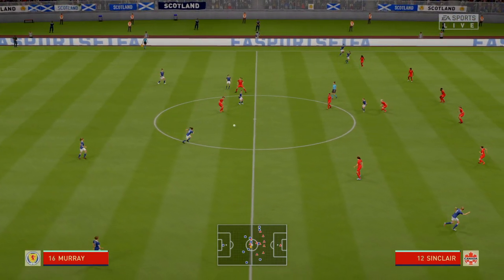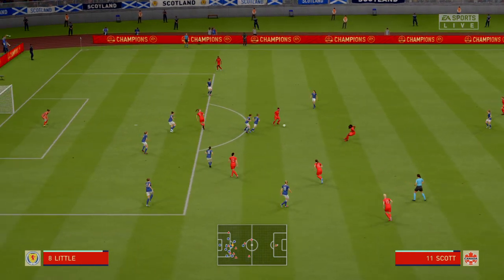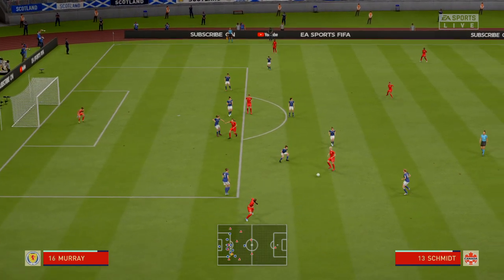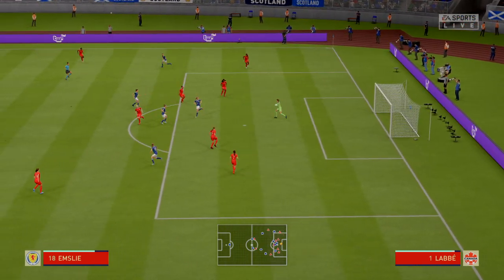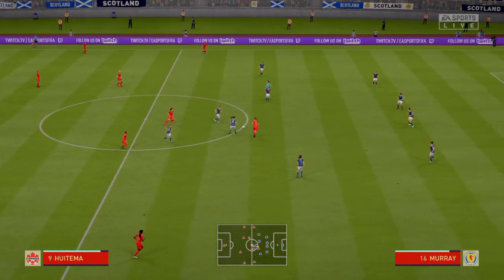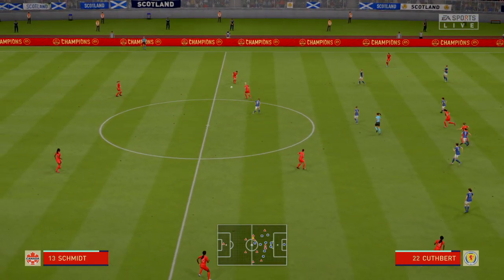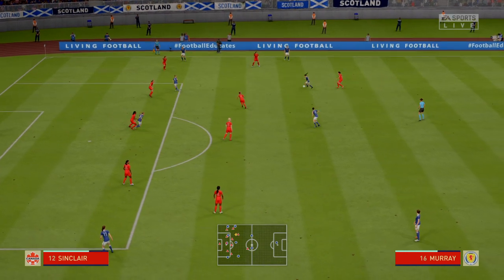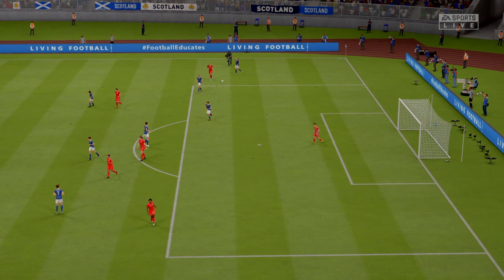Leicester City vs Manchester United Women 1-3 All Goals & Highlights | FA Women's Super League 2021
Leicester City vs Manchester United Women 1-3 All Goals & Highlights HD | Barclays FA Women's Super League 2021/22 Matchday 2 Live Stream
Leicester City vs Manchester United Women 1-3 All Goals & Highlights HD | Barclays FA Women's Super League 2021/22 Live Match Stream Barclays FA Women's Super League 2021/22 Matchday 2 Live Stream FA WSL

Match Report & 1-3 All Goals & Extended Highlights -
Ella Toone scorred for Manchester United Women in 36' to make it 1-0 with an assist from Katie Zelem
Maria Thorisdottir scored in 47' to make it 2-0 for MUFC Women against Leicester City Women
Abbie McManus scored in 61' to make it 2-1 for Leicester City Women
Martha Thomas made it 1-3 as the final scoreline for Mancester United Women against Leicester City Women

Leicester City vs Manchester United Women LIVE HD | Barclays FA Women's Super League 2021/22 | Match Report & Highlights | All Goals HD | Live Stream
Leicester City vs Manchester United Women LIVE HD Goals & Highlights LIVE | Barclays FA Women's Super League 2021/22 Match News
Leicester City vs Manchester United Women LIVE HD LIVE HD | FA Women's Super League 2021/22 Match Lineup
Leicester City vs Manchester United Women LIVE HD Goals and Highlights HD | FA Women's Super League 2021/22 Commentary LIVE Streaming
Leicester City vs Manchester United Women LIVE HD LIVE Streaming | FA Women's Super League Goals | Sky Sports Football
Leicester City vs Manchester United Women LIVE HD | FA Women's Super League 2021 Score | Sky Sports
Leicester City vs Manchester United Women LIVE HD | FA Barclays Women's Super League 2021/22 | Adriana Leon goals and full match extended highlights
Leicester City vs Manchester United Women LIVE HD Streaming HD | Match Report & Highlights | Sky Sports | Goals
How to watch Leicester City vs Manchester United Women - WSL
How to watch Leicester City vs Manchester United Women Free - WSL
How to watch Leicester City vs Manchester United Women LIVE - WSL
How to watch Leicester City vs Manchester United Women Online Free Streaming - WSL

Leicester City Women vs Manchester United Women: Match Preview | WSL 2021/22
On Sunday, Leicester City Women host Manchester United Women at the King Power Stadium for their first-ever home Women’s Super League match. After losing their opening game of the season, the Foxes will be seeking to pick up their first points of the season, while Man United will be aiming to keep their winning streak going.
WHEN & WHERE?
Venue: King Power Stadium
Date: Sunday, 12th of September 2021.
Time: Kick-off at 14:00 BST.
TEAM NEWS
Abbie McManus, Georgia Brougham, Molly Pike, and Jessica Sigsworth all made their competition debuts last weekend for Leicester City. The Foxes used a 3-5-2 shape, and Flint will be pleased to have scored in the Premier League after a productive scoring season in their promotion-winning campaign last season. Last weekend, all three members of the back three – Brougham, McManus, and Samantha Tierney – were given yellow cards, and they will need to better their conduct in the hopes of avoiding suspension.

After a busy summer of activity representing the Netherlands at the Olympics, Jackie Groenen arrived off the bench for Man United last weekend, but she could get her first start for the Red Devils this Sunday. With no fresh injury reports, Skinner will be able to choose from the same lineup as last week, and the front three of Hanson, Ella Toone, and Leah Galton are mostly expected to keep their spots. A lot of Red Devils have been summoned to represent their country next week, highlighting the squad’s quality, which ought to be evident versus Leicester.
KEY PLAYERS
JESS SIGSWORTH
LEAH GALTON

PREDICTED LINEUP
Leicester City Women (3-5-2): Levell; Brougham, McManus, Tierney; Cain, Barker, O’Brien, Pike, Bailey-Gayle; Flint, Sigsworth.

Manchester United Women (4-2-3-1): Earps; Batlle, Thorisdottir, Mannion, Blundell; Zelem, Risa; Galton, Staniforth, Hanson; Toone.

Sunday’s match will be our fifth meeting with the Foxes and first since they got the better of us in last season’s Women’s FA Cup fifth round, emerging as 3-2 winners in our season finale at Leigh Sports Village back in May.

Prior to that, we only had happy memories of the fixture, with our biggest-ever win coming against Leicester – an 11-1 thumping in the 2019/20 Continental Cup group stage – while our only two meetings in the league came a season earlier, when we completed a double (6-1 at home, 7-0 away) over the Midlands side in the FA Women’s Championship.

Chelsea v Everton (12:30 BST)
Birmingham City v Brighton & Hove Albion
Leicester City v UNITED
Reading v Arsenal
Manchester City v Tottenham Hotspur (18:45 BST)

All kick-offs are 14:00 BST unless stated.